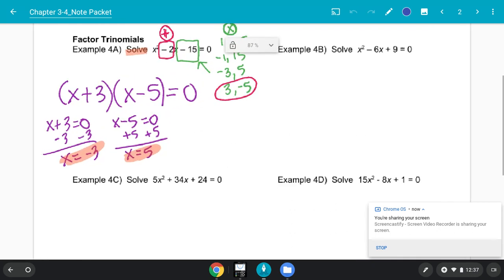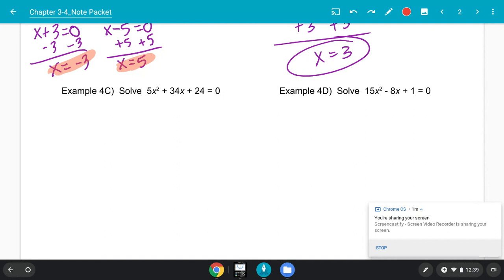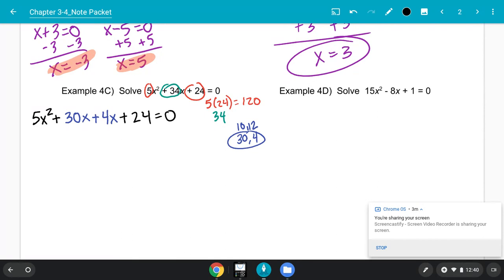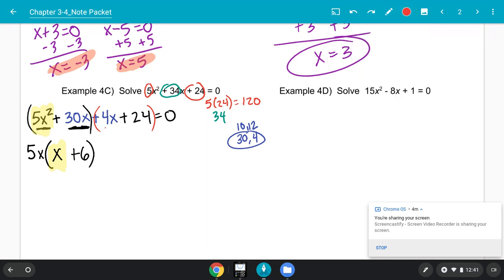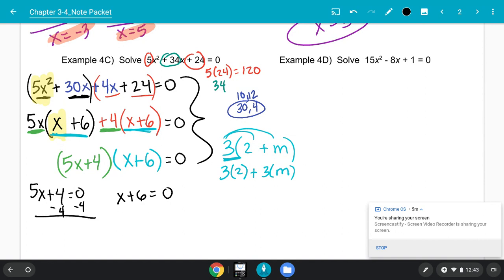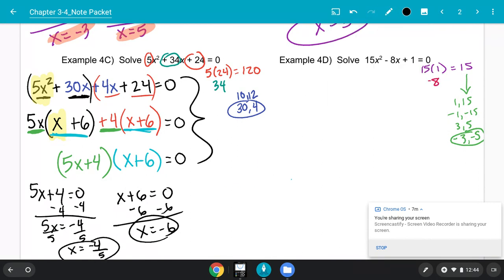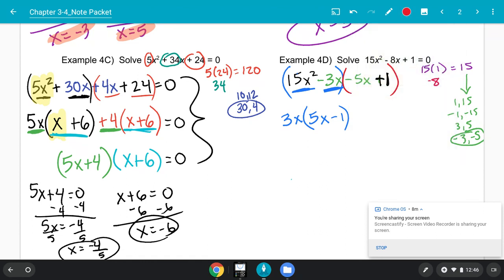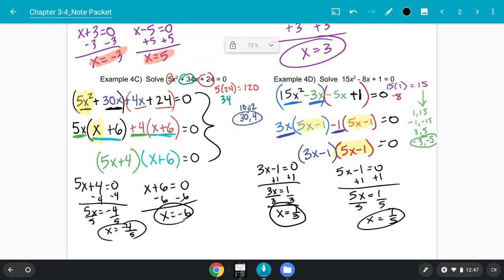Lesson 3-4 Day 1 Part 2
Factoring trinomials (with a coefficient other than 1)